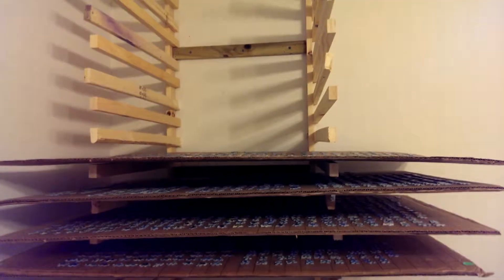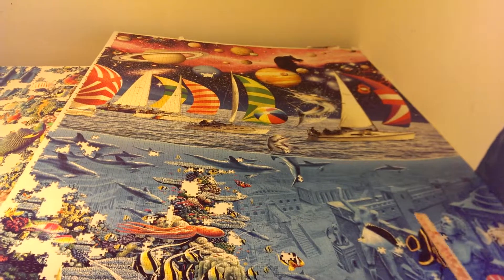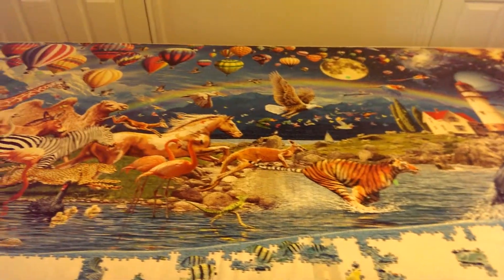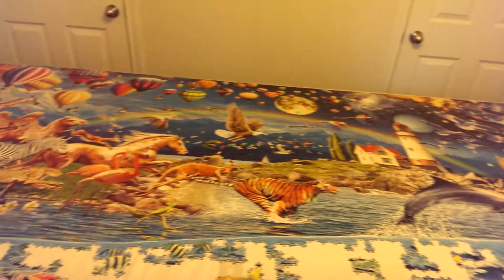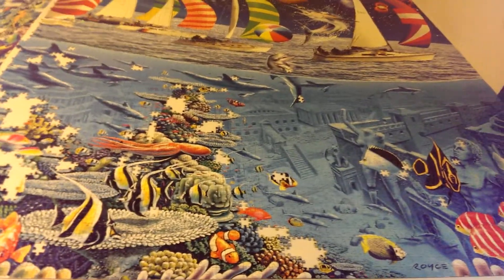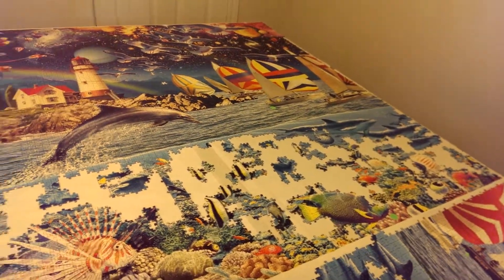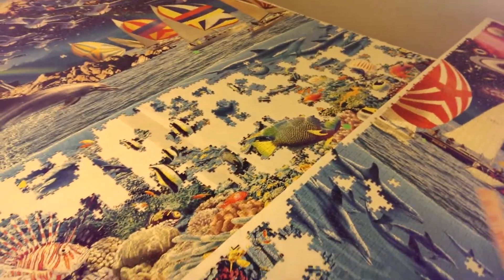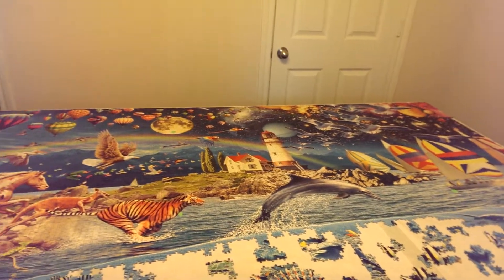24000 piece puzzle update 8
Life the greatest puzzle. 24000 piece puzzle